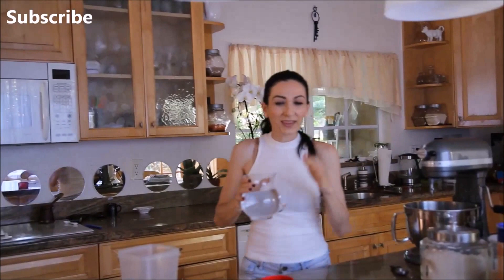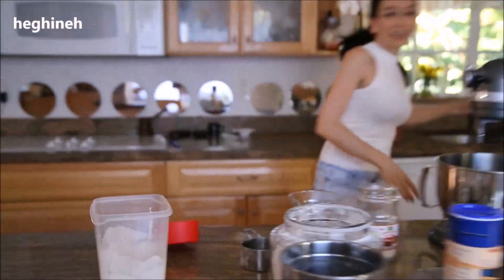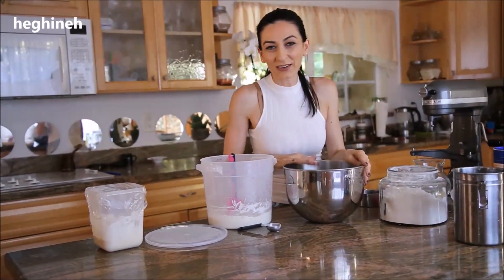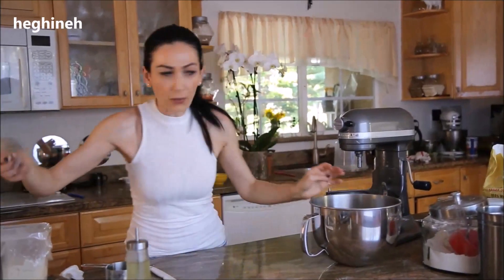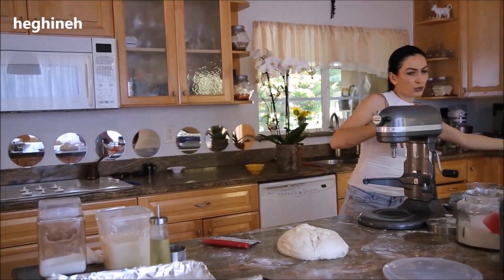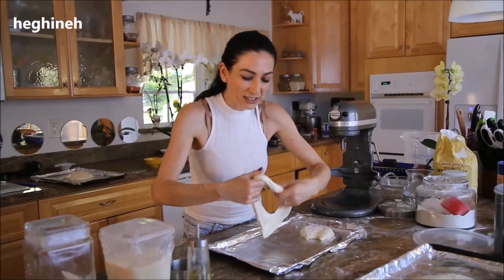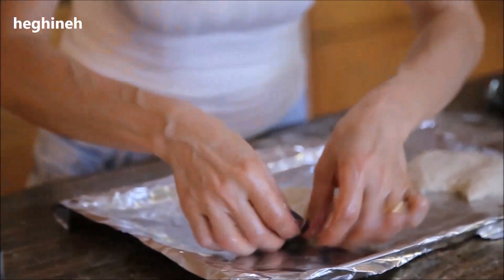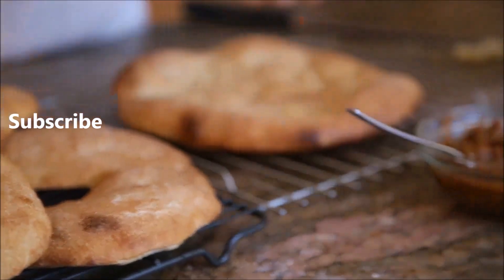Armenian Country Bread Losh Recipe - Heghineh Cooking Show